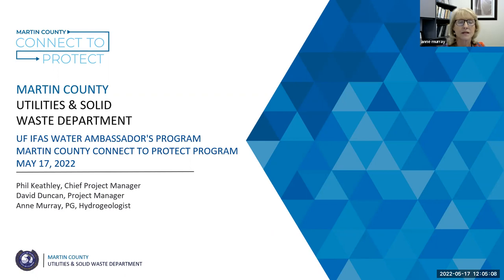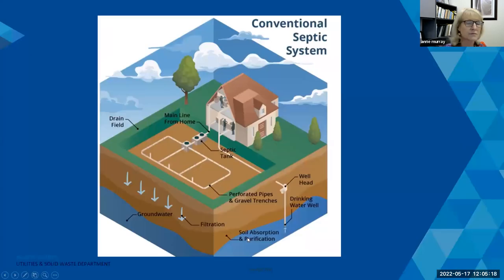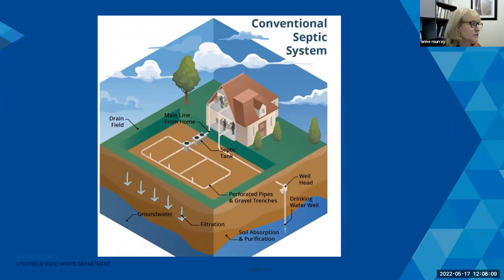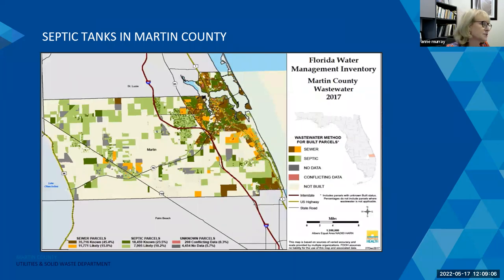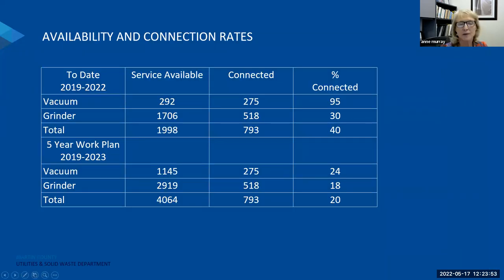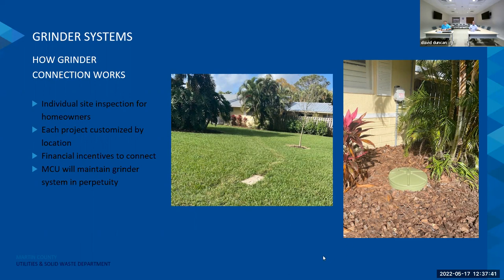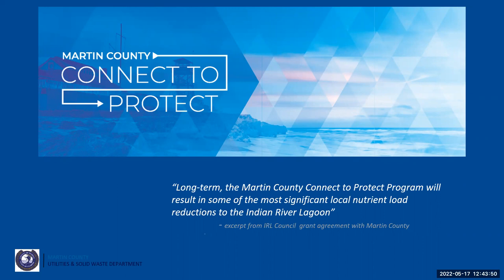Martin County's Connect2Protect Program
Anne Murray and Phil Keathley from Martin County describe Martin County's Connect2Protect Program, which provides support for homeowners to switch from septic to sewer wastewater treatment in order to improve the quality and health of our local waters.